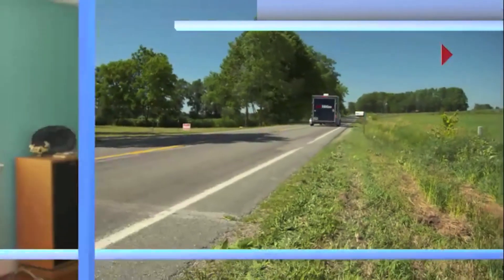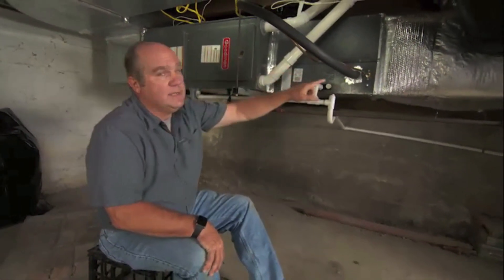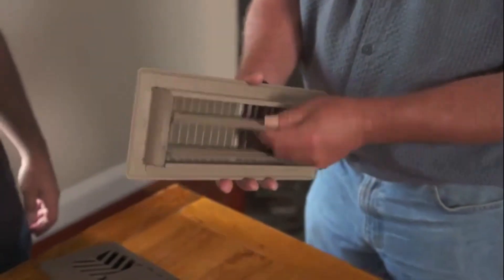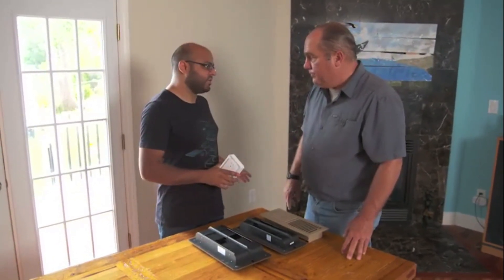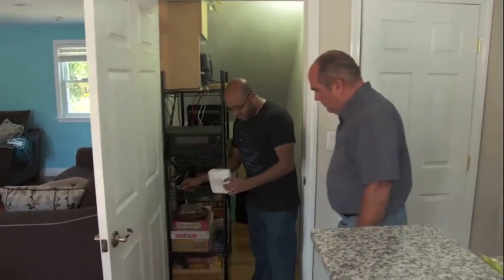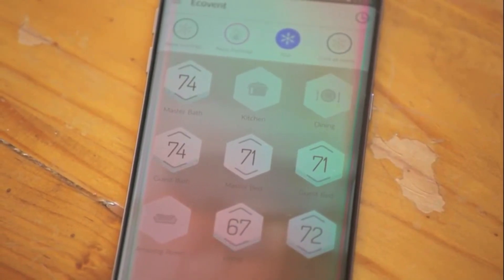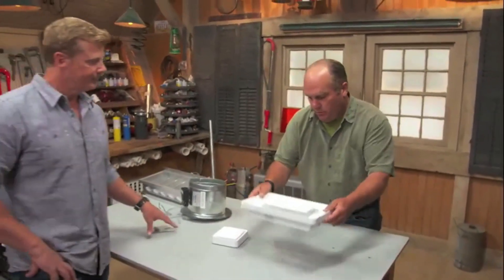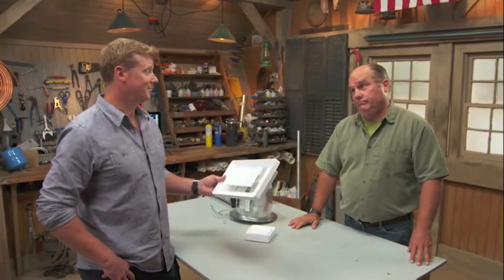ConnectM's Ecovent Product on Ask This Old House!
Co-founder Dip Patel spent the day with HVAC veteran Richard Trethewey to discuss and install the Ecovent system.

Watch to see why Rich says "I've never seen a product that could make a bigger impact for comfort or savings".